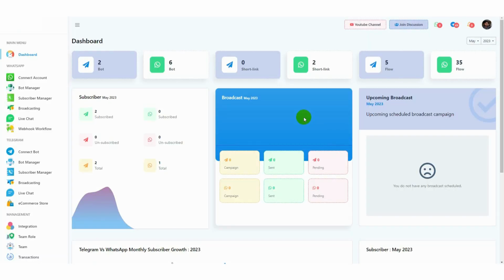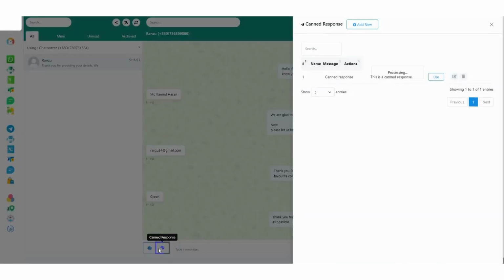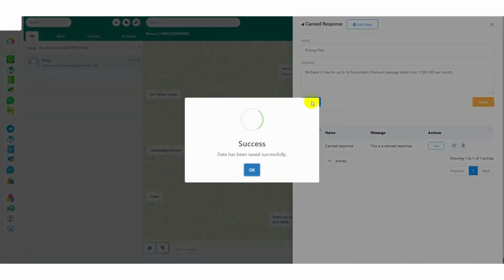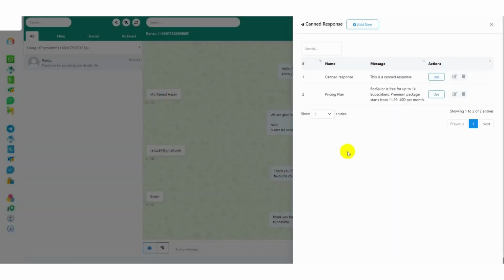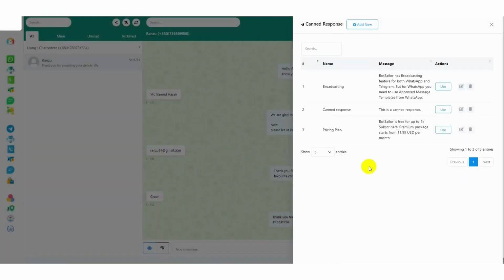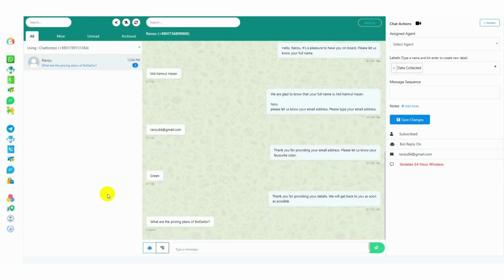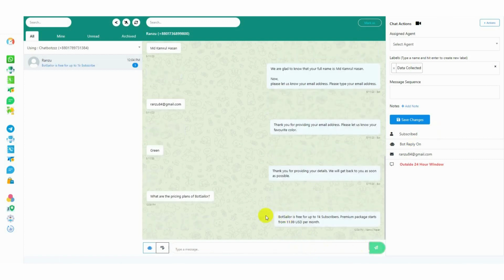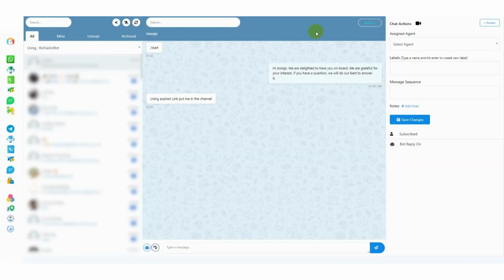How to Use Canned Response for WhatsApp and Telegram in BotGenius | TechSlideITS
Master the art of instant messaging with BotGenius by leveraging canned responses for WhatsApp and Telegram. This powerful feature allows you to automate replies, ensuring your customers receive instant, consistent, and helpful responses to their queries. Whether you're looking to streamline customer service, enhance user engagement, or increase efficiency, this video will guide you through setting up and utilizing canned responses effectively. Learn the secrets to transforming your chatbot into a communication powerhouse, saving you time while improving customer satisfaction. Dive into the world of BotGenius and discover how canned responses can revolutionize your messaging strategy today!